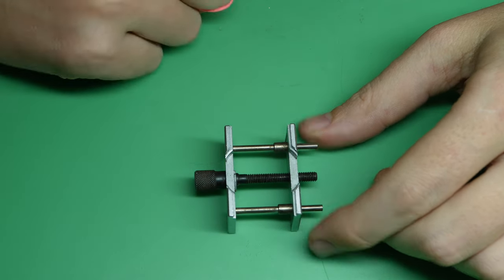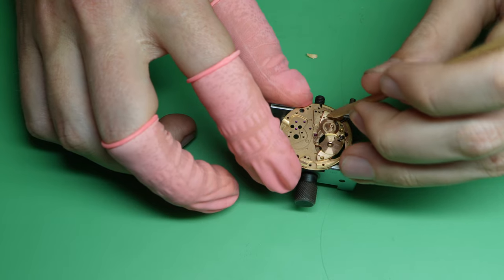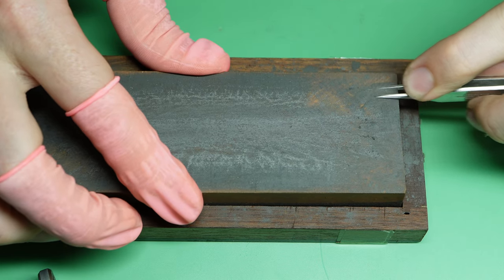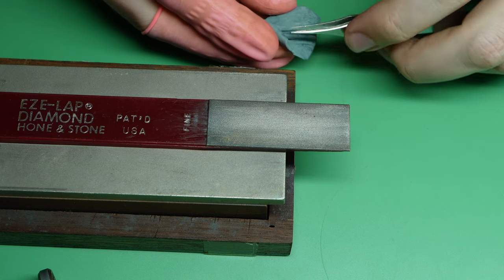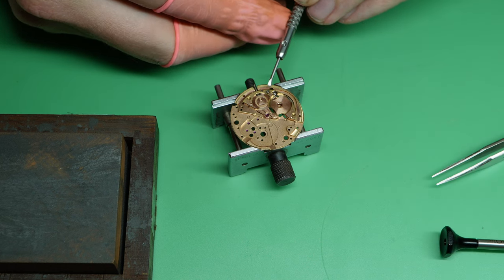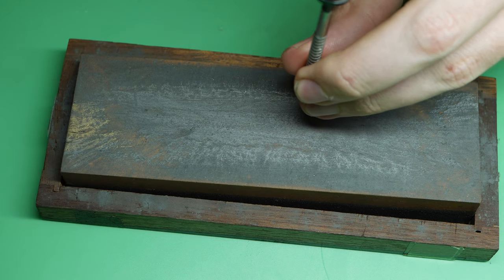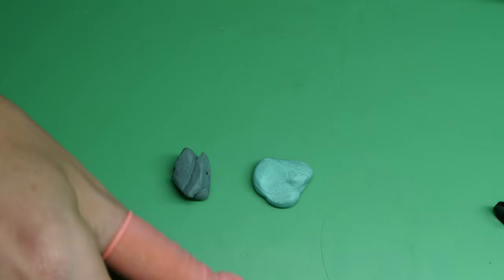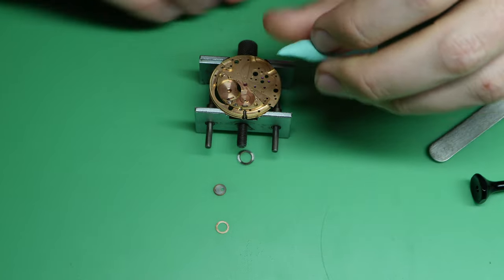Tips and Tools for Beginner Watchmakers!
Today at OBR Horology, Oliver takes some time to talk about the tools and tricks he thinks beginners could benefit from!

If theres anything yould like to see on video, any tricks shown or products mentioned just comment and we can help out!

For any information on our work or to get a quote .